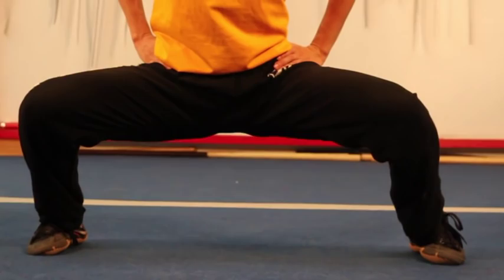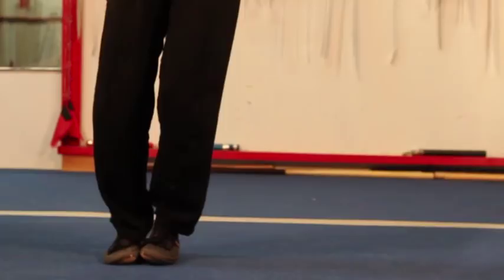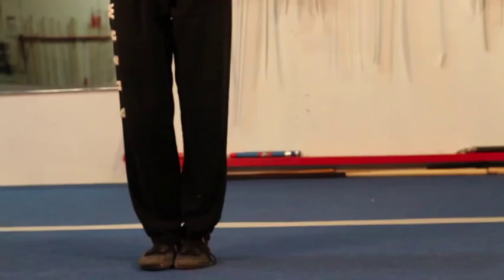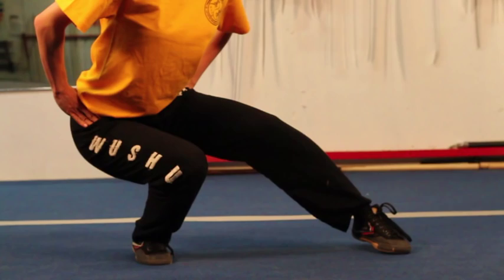Kung Fu Wushu Tutorial : 5 Basic Stances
Wushu Shaolin Kung Fu provides the leading online distance education course for Chinese Martial Arts. Students may earn a Black Belt Certficate in Traditional Shaolin Kung Fu by studying online. This video showcases the 5 basic stances. These stances include Ma Bu, Gong Bu, Xie Bu, Pu Bu, and Xu Bu also known as Horse Stance, Forward Stance, Cross Stance, Drop Stance, and Cat Stance.

Wushu Shaolin Kung Fu : White Belt
The Wushu Shaolin Kung Fu online distance education course for white belt features tutorials by two of the most prominent female Wushu and Kung Fu leaders in Los Angeles. The DVD contains instruction on the 5 basic martial arts stances, 4 basic Wushu stretch Kicks, and Wu Bu Quan also known as the Five Stance Form.

The disk also contains footage from the latest 2012 examinations held at the Wushu Shaolin Headquarters, highlights of the 2012 Berkeley Wushu Tournament "CMAT 20", and a sneak peak of upcoming projects produced by Wushu Shaolin Productions.

Students who complete the White Belt level curriculum on this DVD may take the official Wushu Shaolin White Belt Examination online by visiting our website.